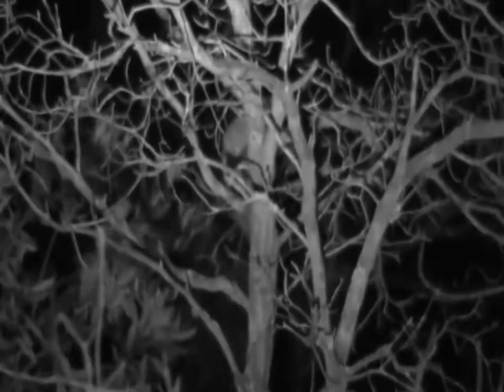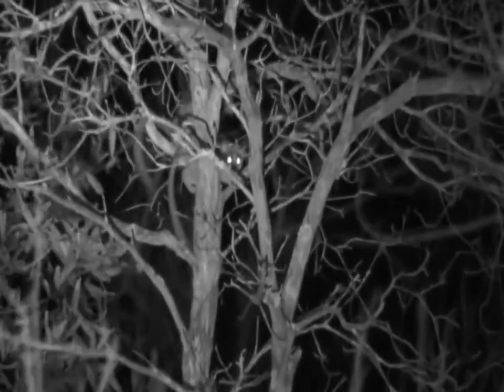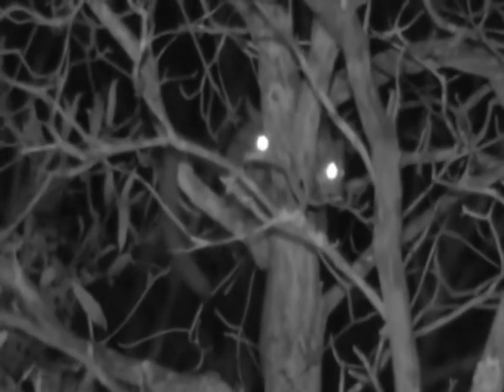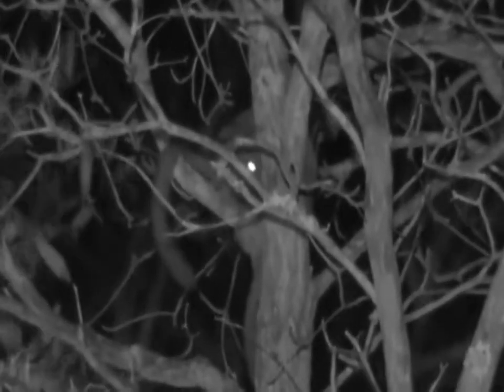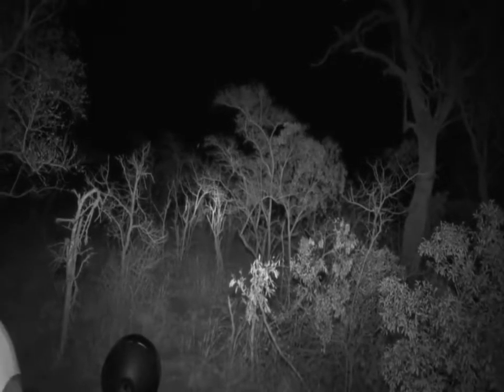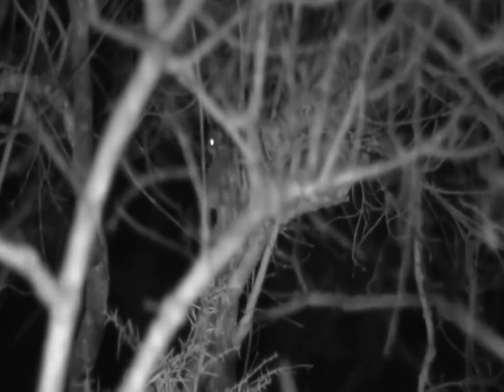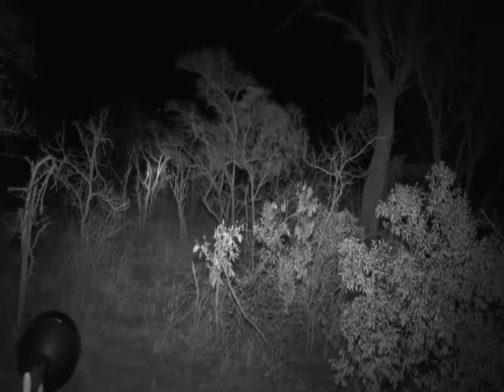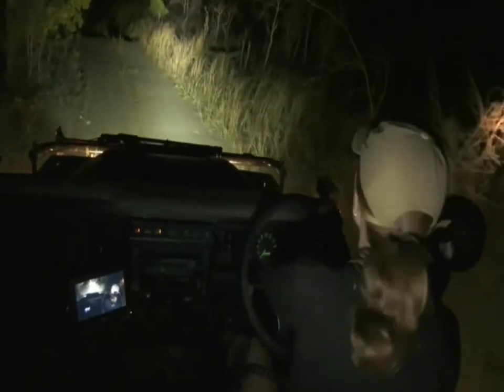Sept 26, 2017 -Sunset- Bush Babies on Djuma with Ale